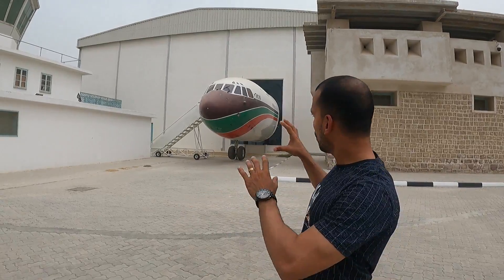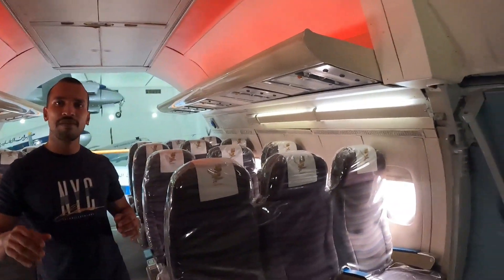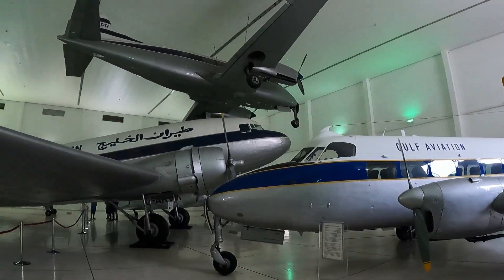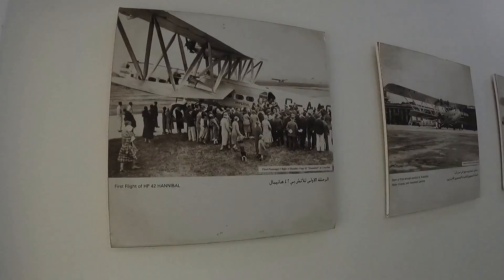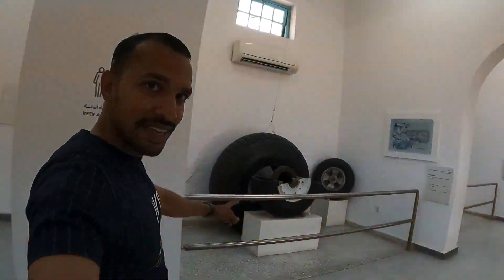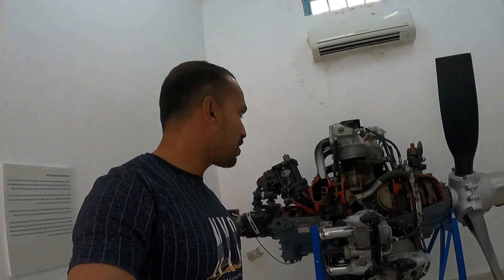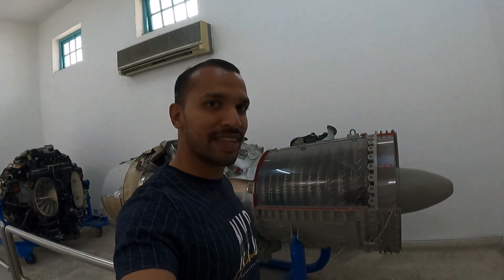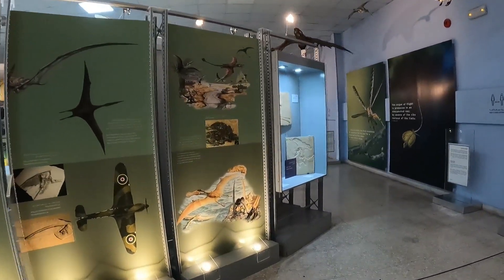Al Mahattah Airport Museum | UAE first Airport | Sharjah aviation museum | Malayalam Vlog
Al Mahatta Museum